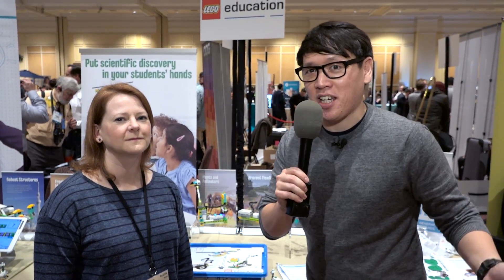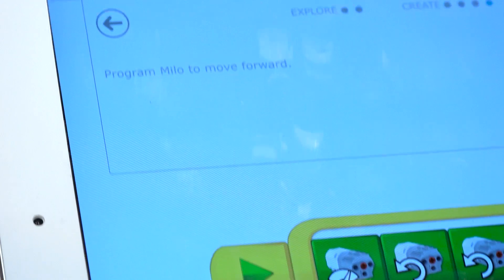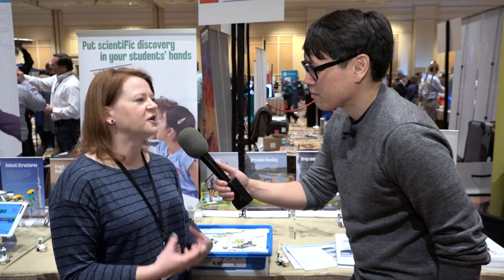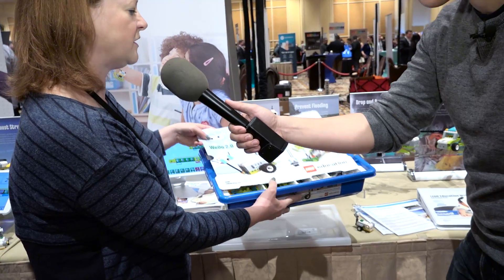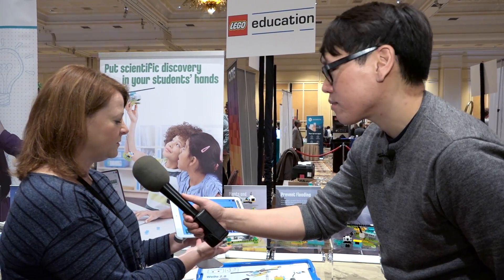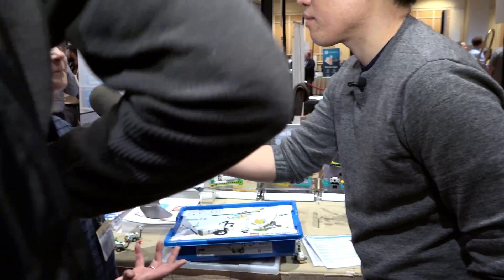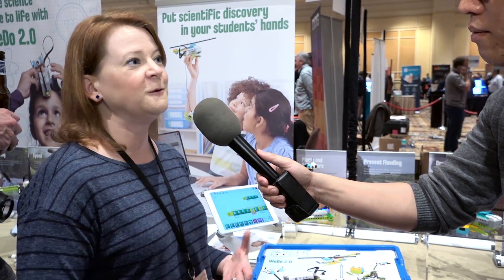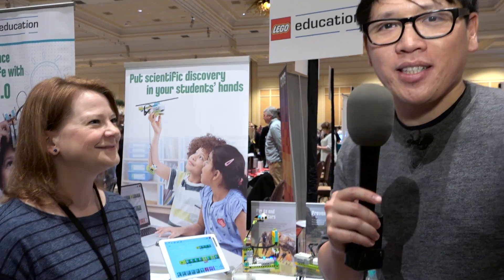LEGO Education Brings Building Kits to the Classroom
One thing we didn't expect to find at CES was LEGO! Specifically LEGO Education. We learn about LEGO's WeDo 2.0 technology and how these sets help educations teach science and engineering to grade school students.

Shot by Adam Isaak and edited by Joey Fameli